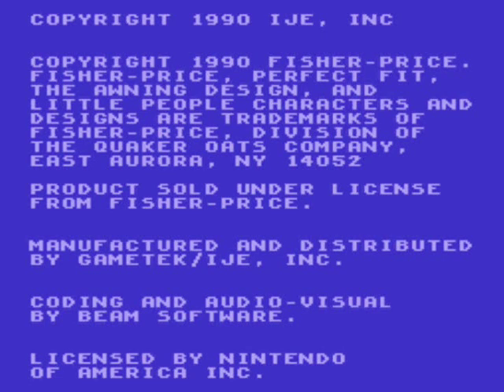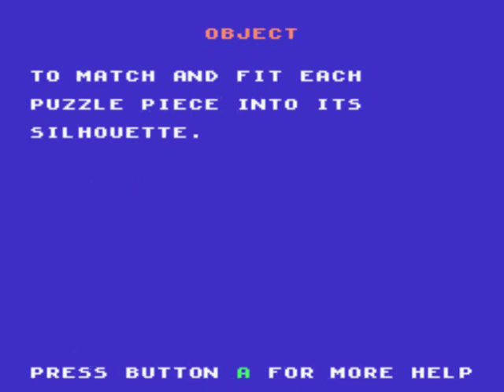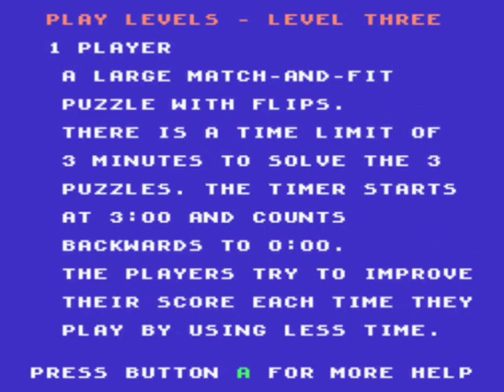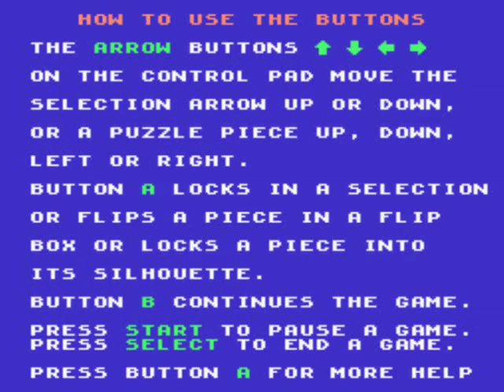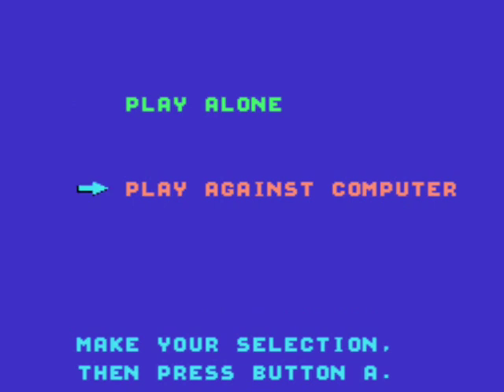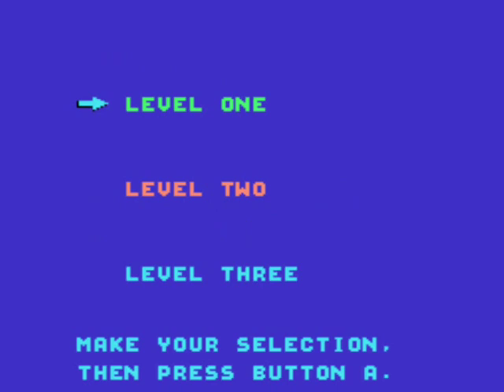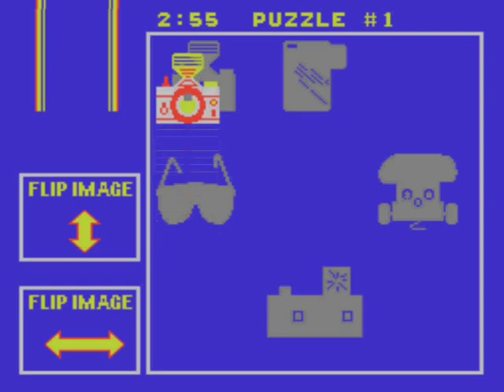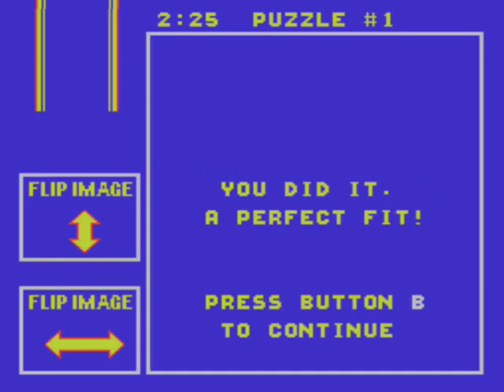Let's Play Fisher Price Perfect Fit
This preschooler's video game seemed like the perfect LP to double as a 50 subscriber special.